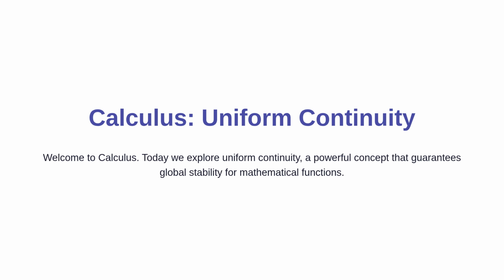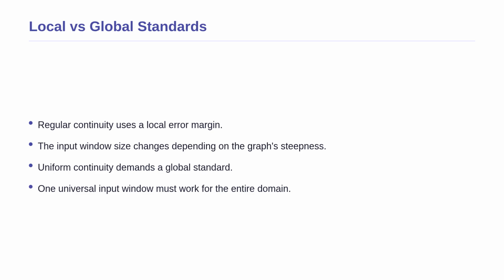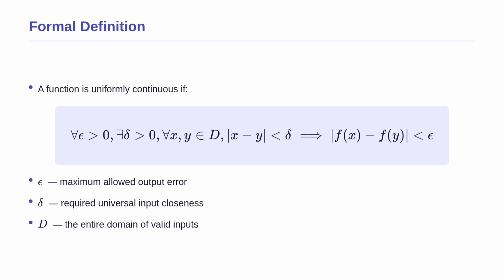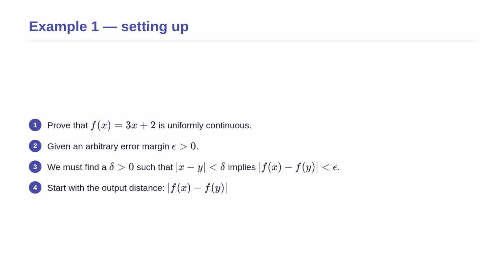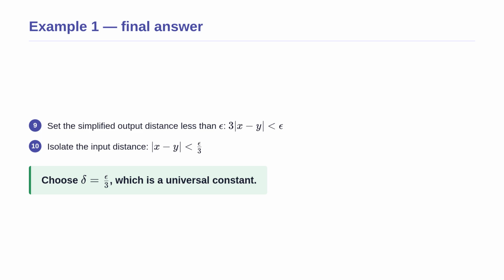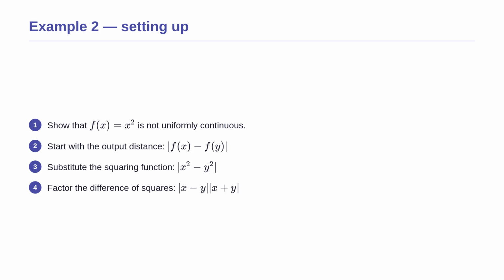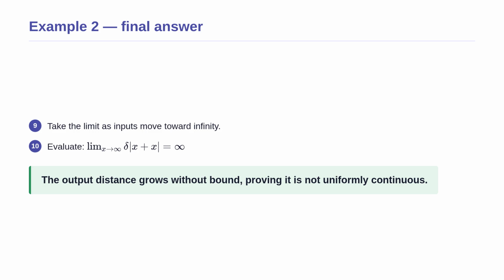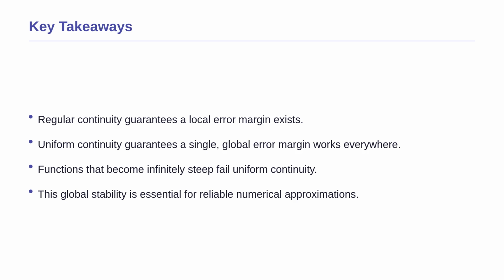Calculus - Uniform Continuity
Video lecture on Uniform Continuity for Calculus.